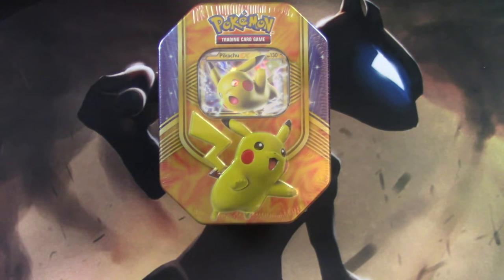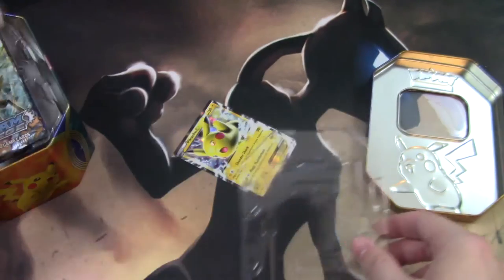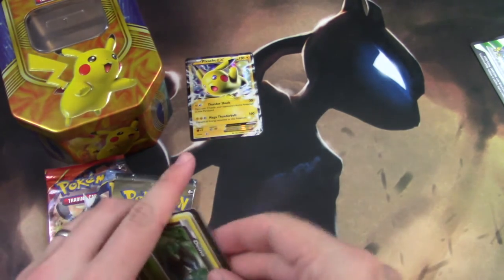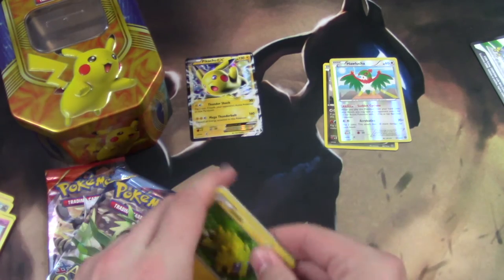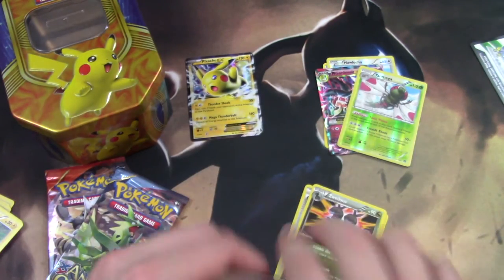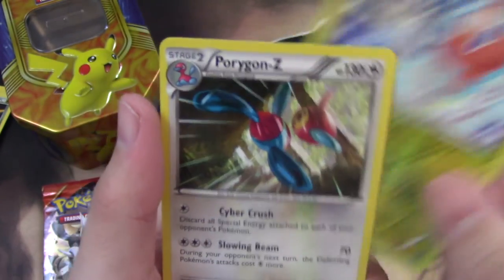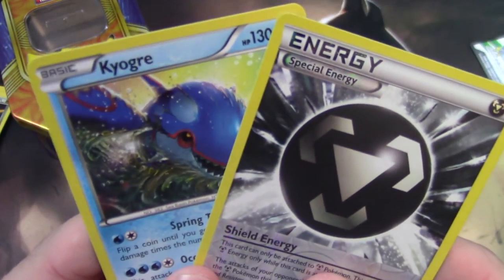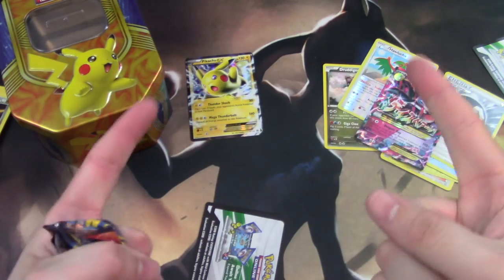PIKACHU EX Pokemon Card Tin Opening!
AHHHH ITS PIKACHU!!! Im finally getting around to opening up this exciting tin featuring Pikachu! 4 Booster packs inside and this amazing Pikachu EX!!

or
The Pokemon Company Inc.